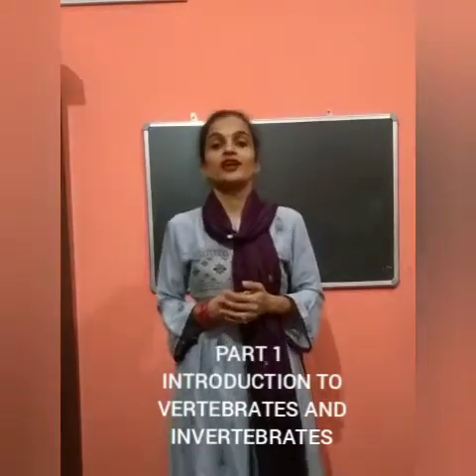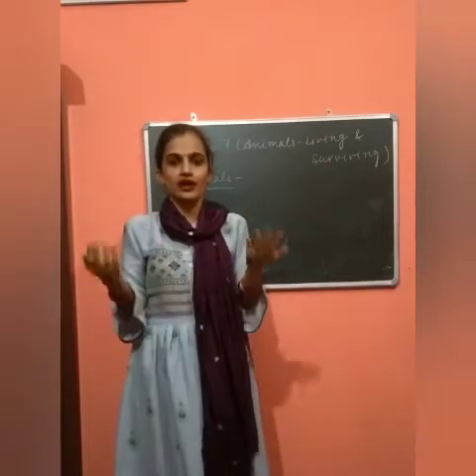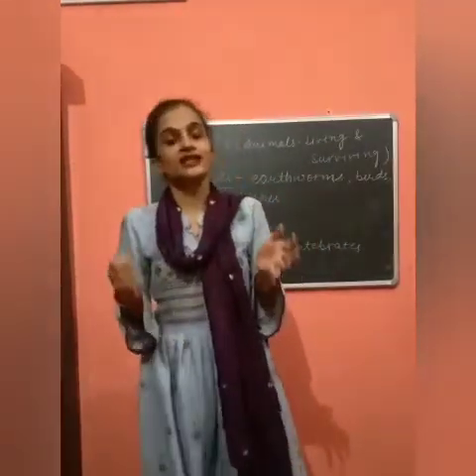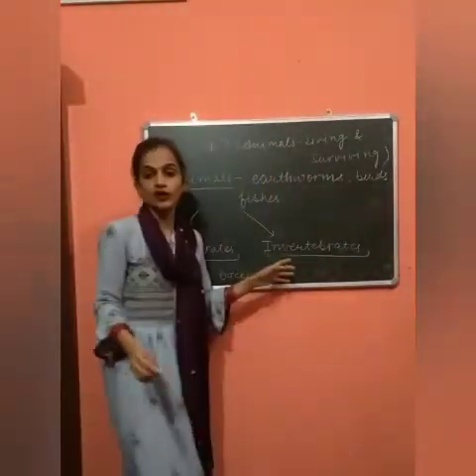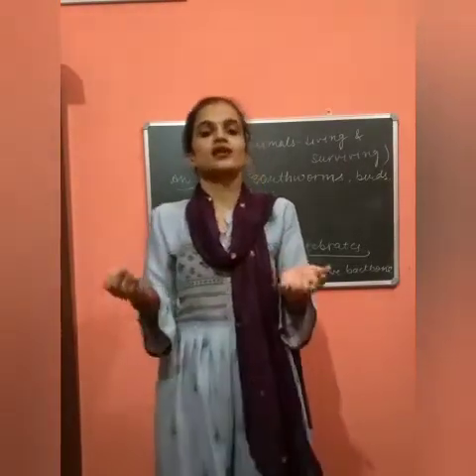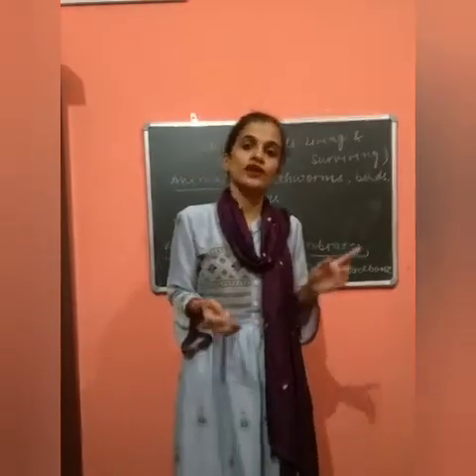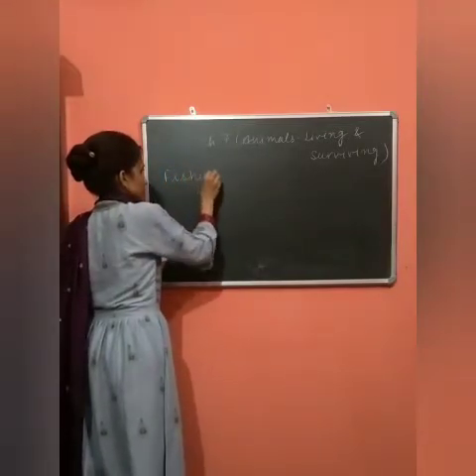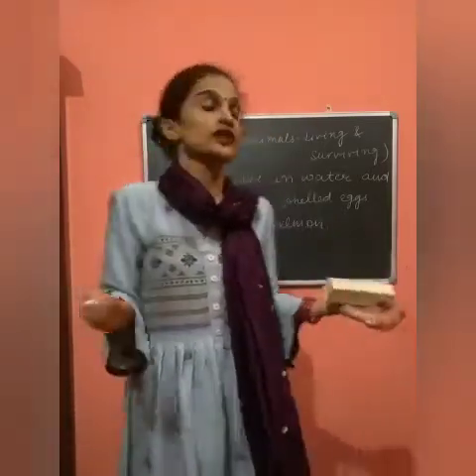PART 1 DIFFERENT GROUPS OF VERTEBRATRS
Class V, Science, Ls. 7 ( Animals- Living and surviving)(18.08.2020)